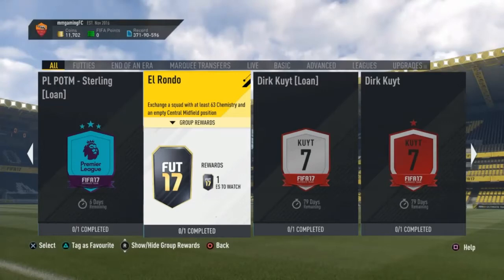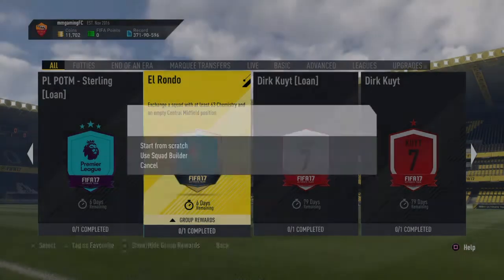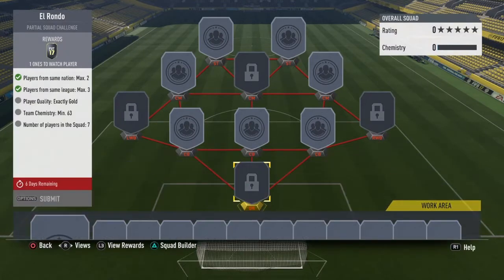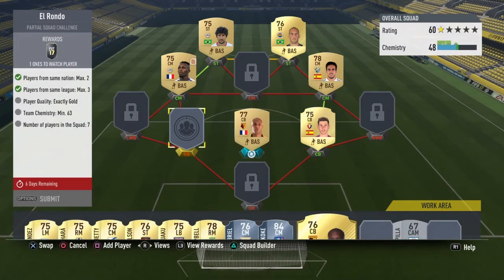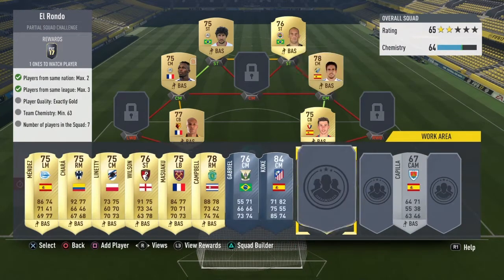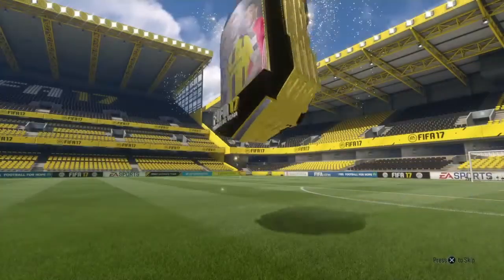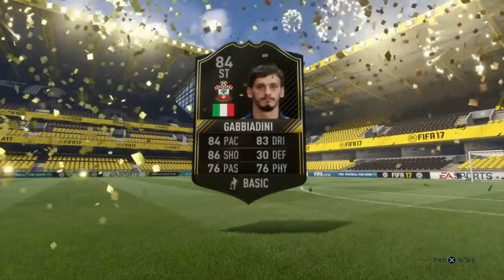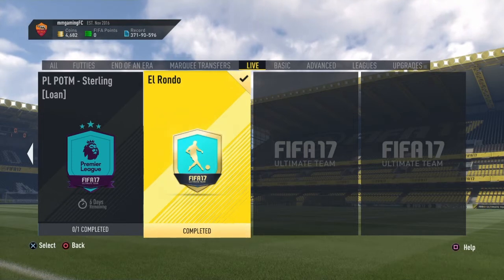EL RONDO SBC COMPLETED!!!!!!!! CHEAPEST WAY EVER!!!!!!!!!